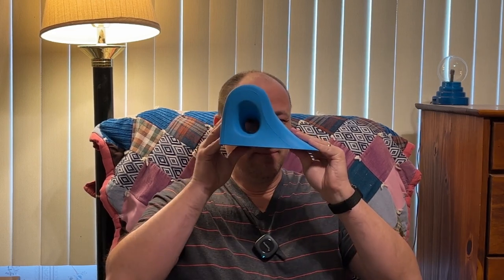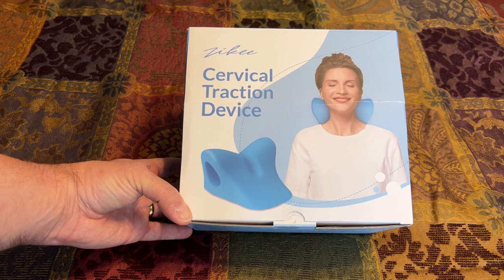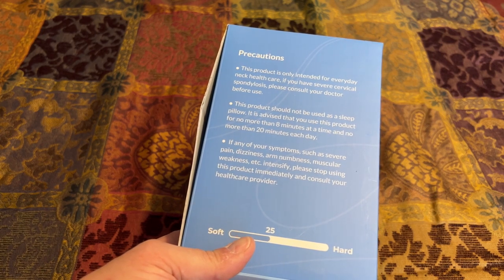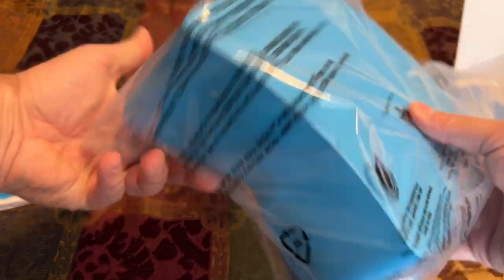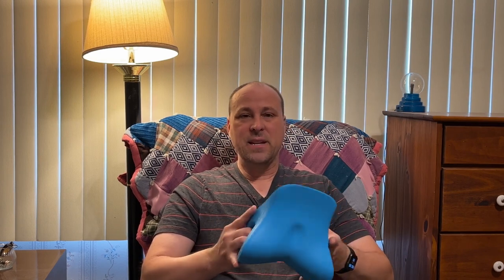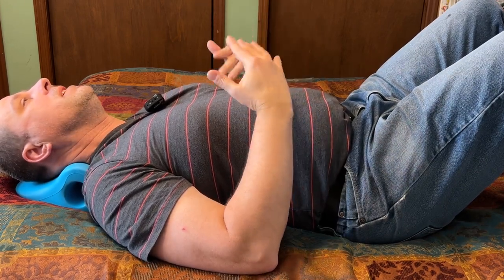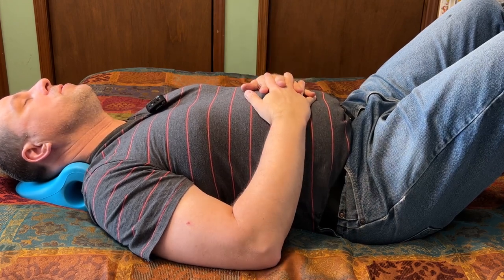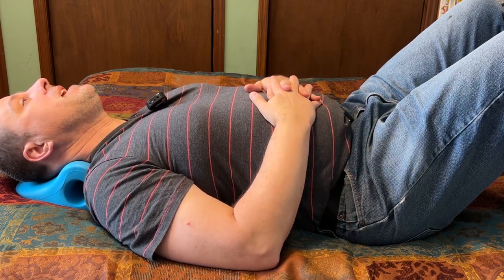Can the Zikee Cervical Traction Device Relive My Neck Pain?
The Zikee neck stretcher helped with my sore neck. I found it especially helpful in the morning and after working all day in front of a computer.